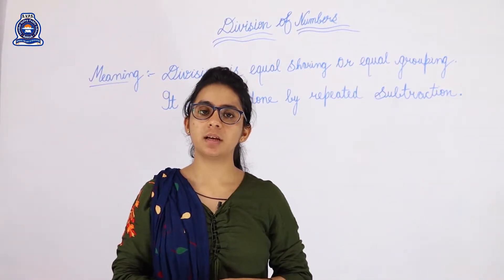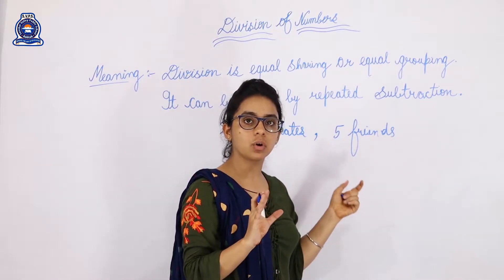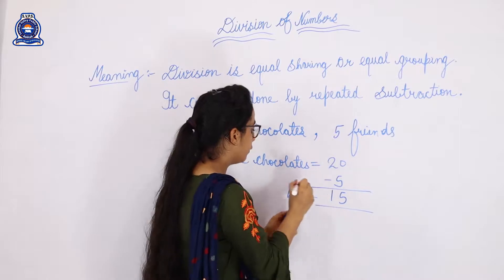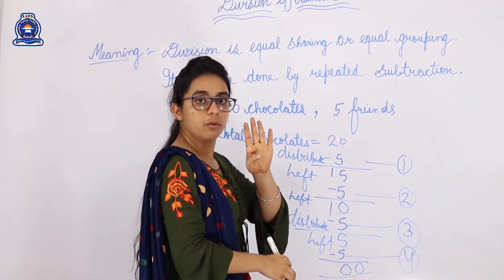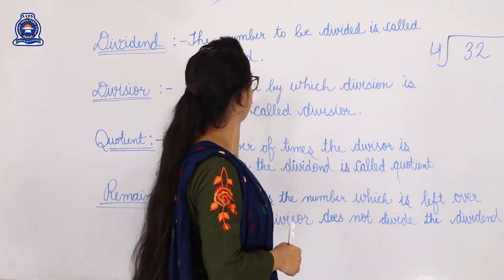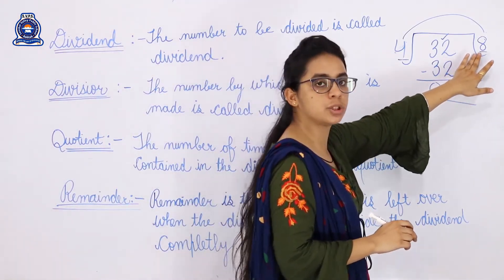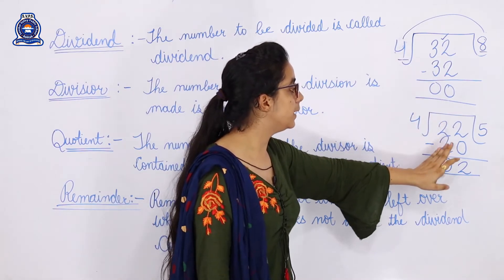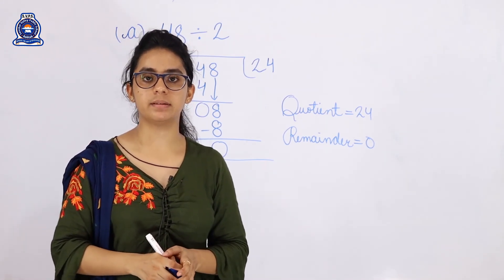CLASS - 4TH, TOPIC - INTRODUCTION OF DIVISION OF NUMBERS.